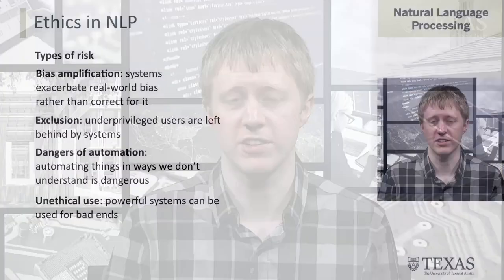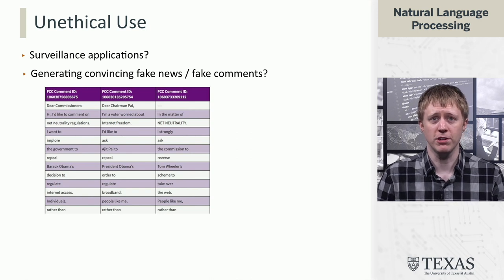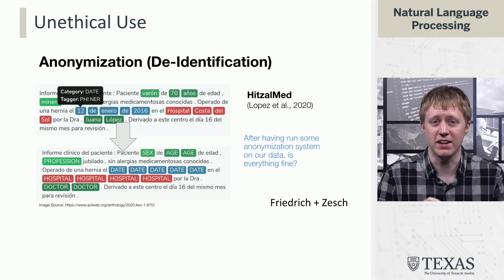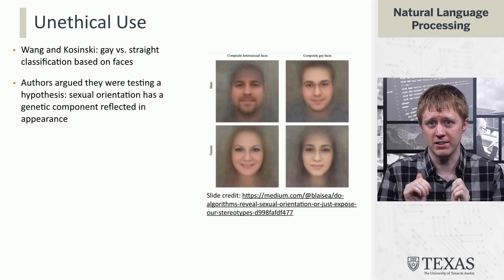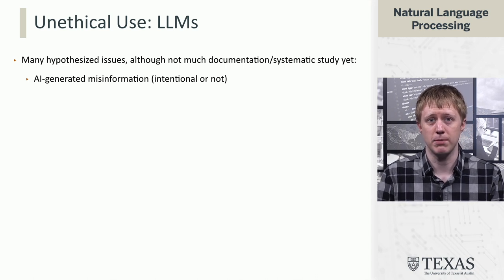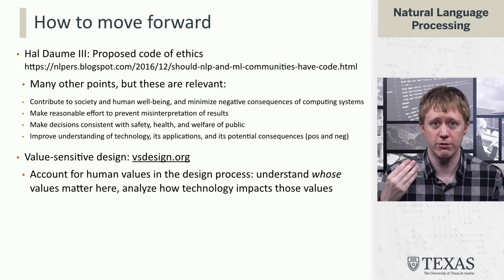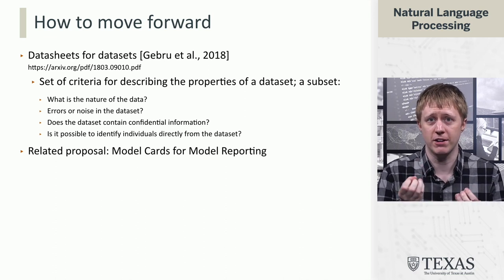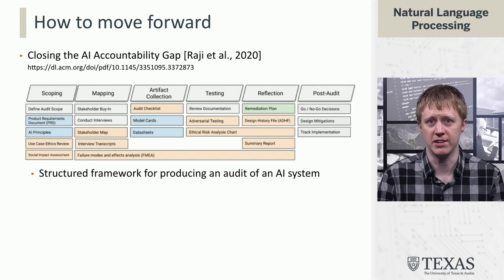Ethics: Unethical Use (Natural Language Processing at UT Austin)